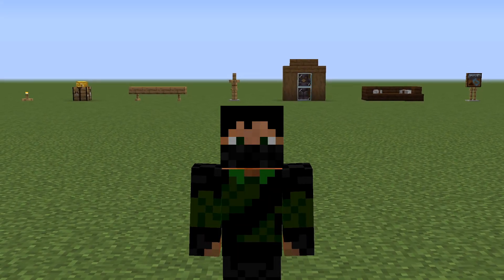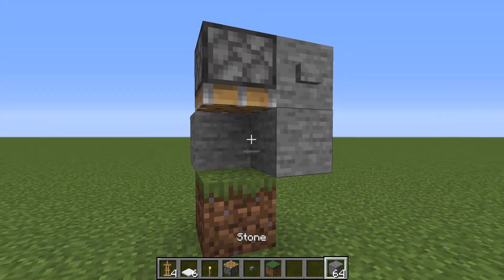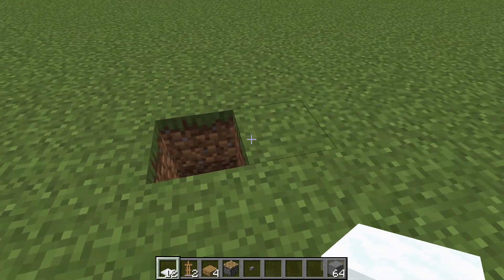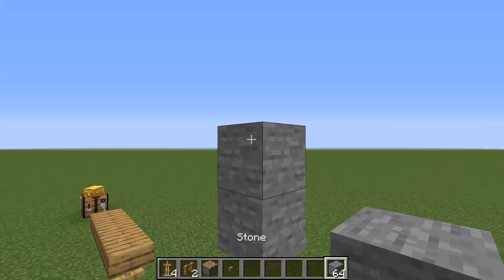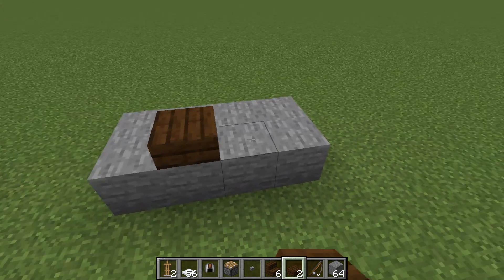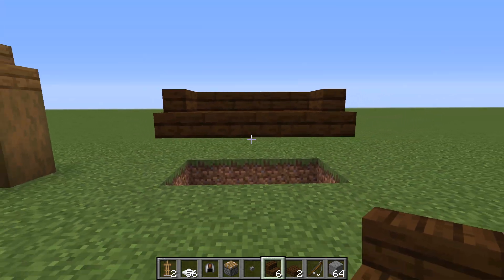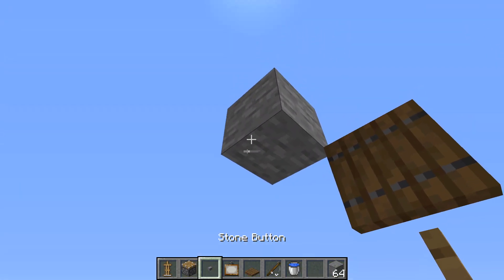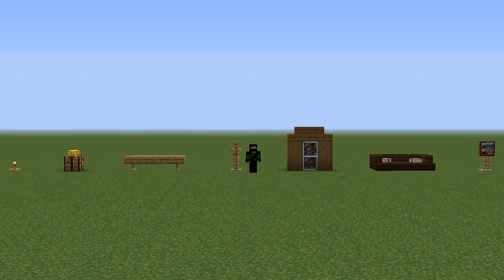Minecraft - Armor Stand Build Hacks!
Armour stand building tips and tricks! In this video I will show you some of favourite building ideas that use armour stands!

The resource pack used in this video is my own custom one! It is only available for my YouTube members and Twitch subscribers. Click the join button to find out more!

Timestamps:
Intro - 00:00
Small Campfire - 00:36
Crafted Helmet - 01:59
Park Bench - 03:17
Lamp Post - 04:36
Armour Display Case - 05:48
Couch Cushions - 06:34
Painting Easel - 09:17
Outro - 11:59